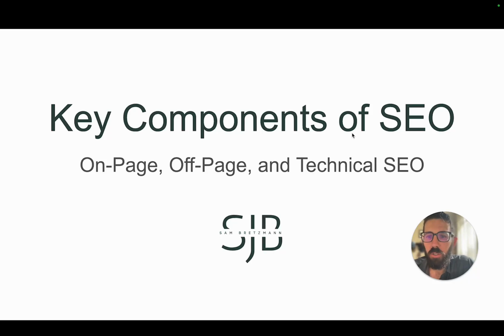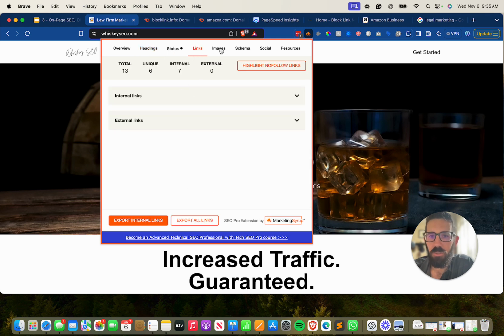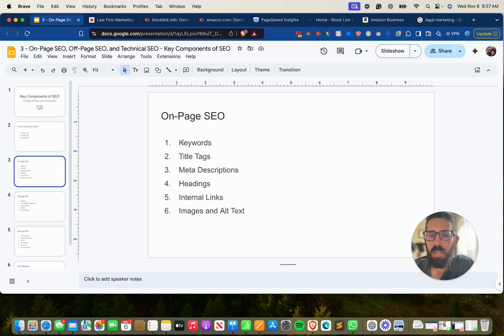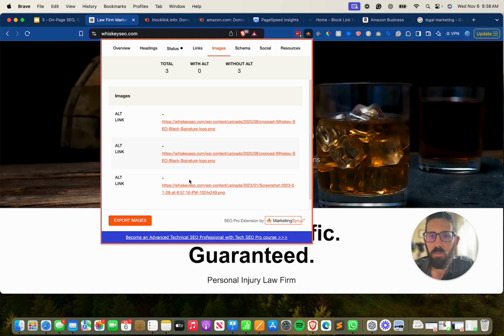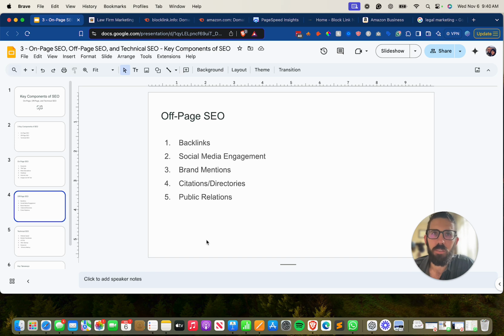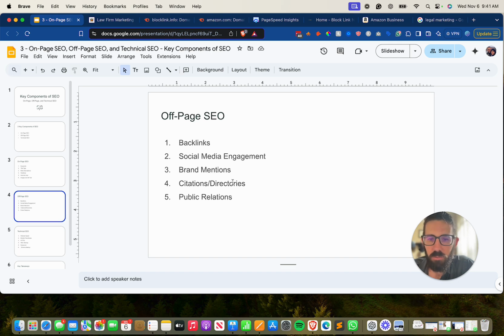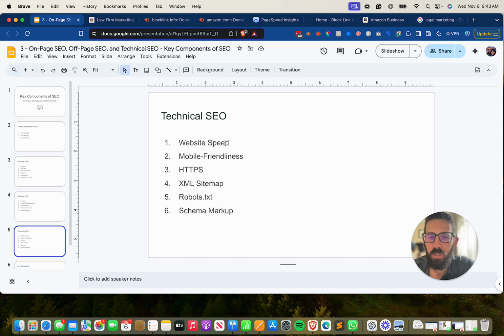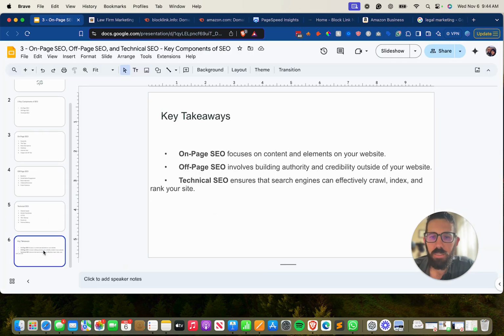A Brief Overview of On-Page, Off-Page, and Technical SEO - SEO for Beginners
In this video, we break down the three core components of SEO: On-Page, Off-Page, and Technical SEO. Whether you’re new to SEO or looking to brush up on the essentials, understanding these foundational elements is key to creating a strong SEO strategy that will help your website rank higher in search results. Learn what each component involves, why they matter, and how to get started with optimization. Dive in and start improving your SEO today!

Timestamps:

 • 0:00 - Introduction to Key Components of SEO
Overview of the three main components: On-Page, Off-Page, and Technical SEO.
 • 0:14 - What are the Three Components?
Brief introduction to On-Page SEO, Off-Page SEO, and Technical SEO.
 • 0:38 - On-Page SEO Explained
Details on keywords, title tags, meta descriptions, headings, internal links, images, and alt text.
 • 1:38 - Example of On-Page SEO Elements
Overview of using tools to check title tags, meta descriptions, headings, and image alt text.
 • 5:01 - Off-Page SEO Explained
Importance of backlinks, social media engagement, brand mentions, citations, and directories.
 • 5:35 - Example of Backlink Building
Explanation of how authoritative backlinks can impact your SEO.
 • 7:21 - Technical SEO Explained
Key elements like site speed, mobile-friendliness, HTTPS security, XML sitemaps, robots.txt, and schema markup.
 • 8:15 - Examples of Technical SEO Elements
Importance of XML sitemaps, schema markup, and site security.
 • 10:14 - Summary of Key Components
Recap of On-Page, Off-Page, and Technical SEO with tips on integrating them into your SEO strategy.

Watch now to start building a strong SEO foundation for your website! Let’s optimize together!